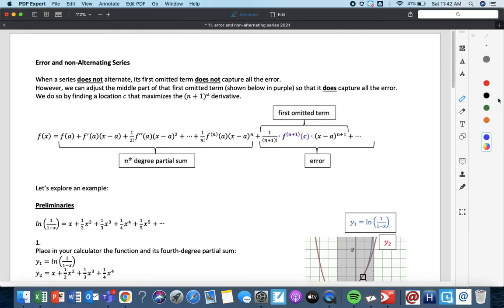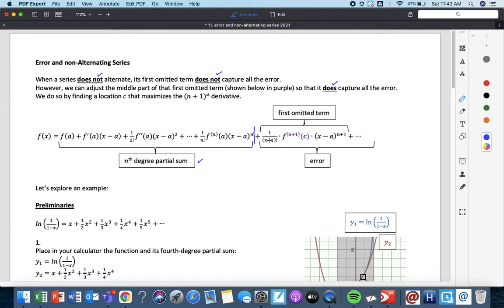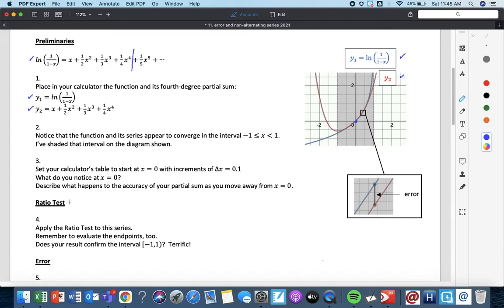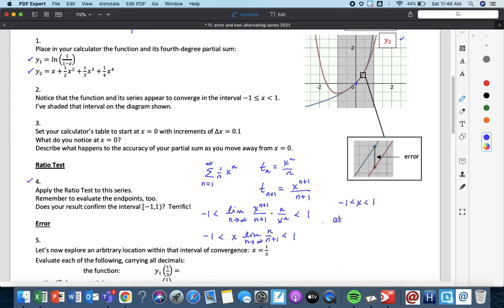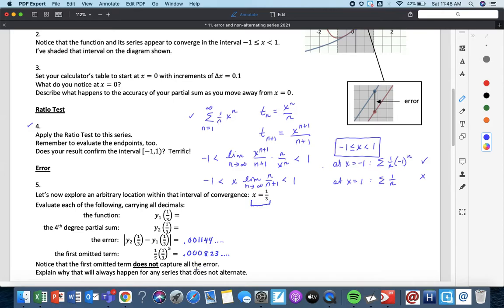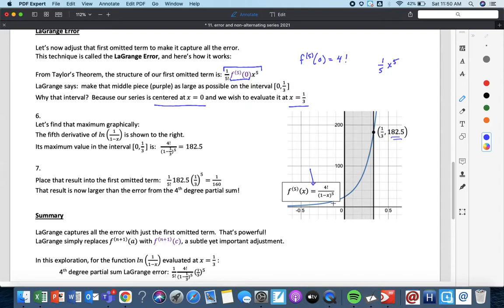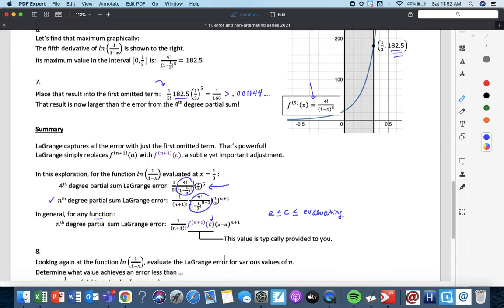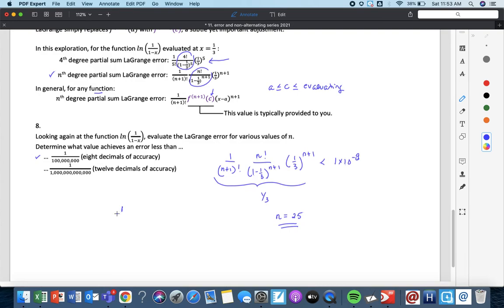calculus: LaGrange error and non-alternating series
This video demonstrates how to measure the error in a series that doesn't alternate.